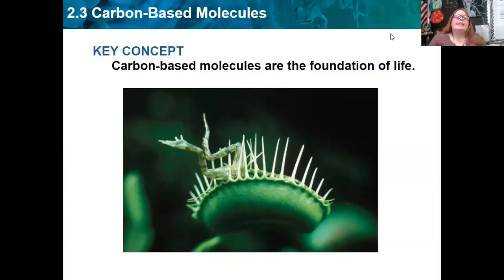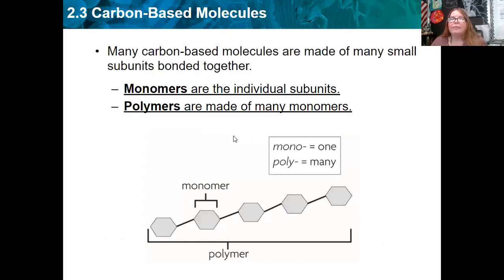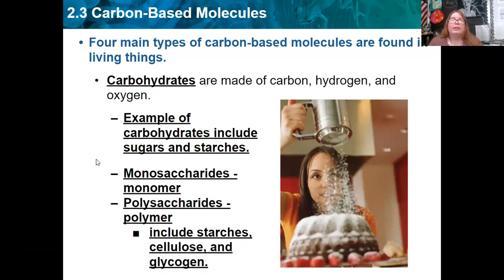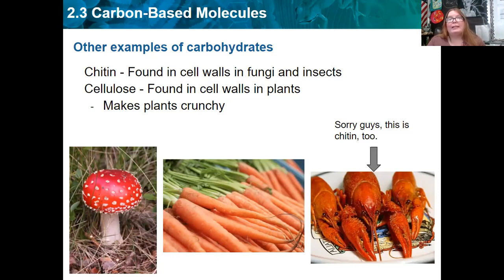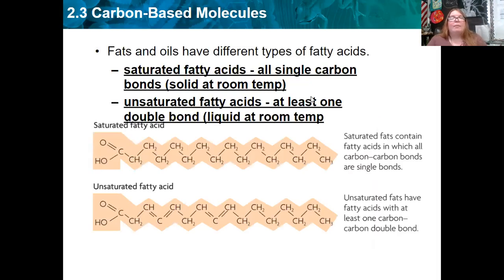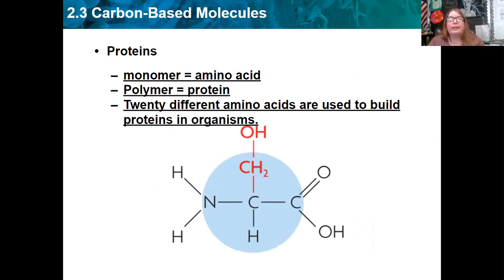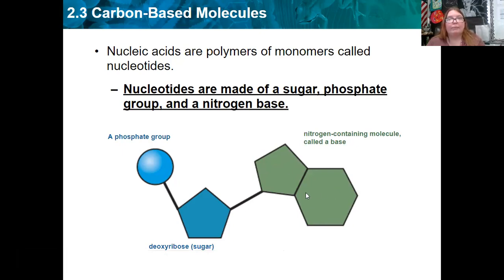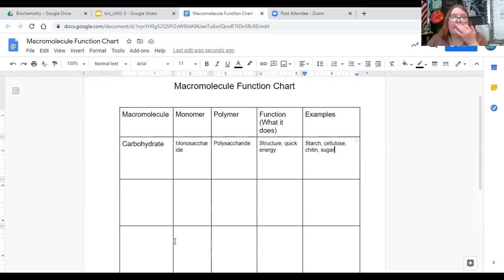Bio I Macromolecules